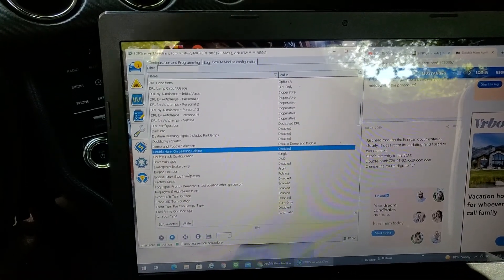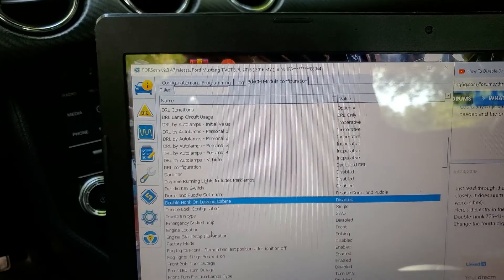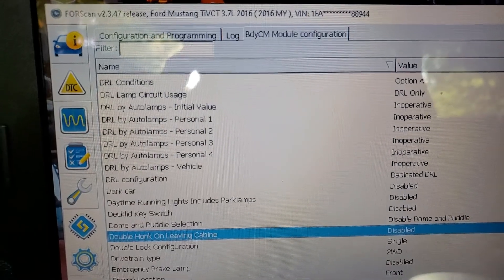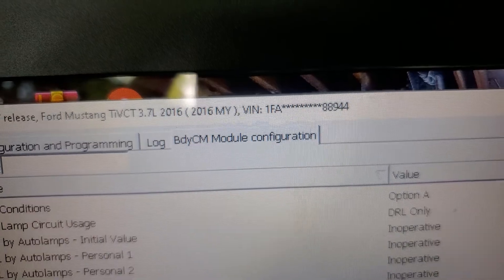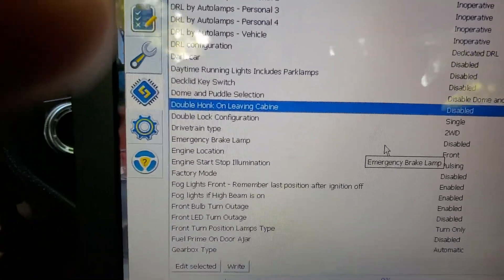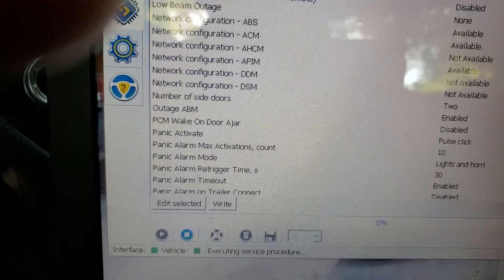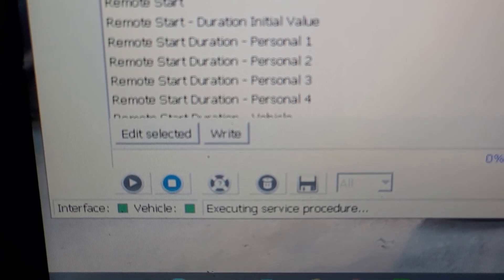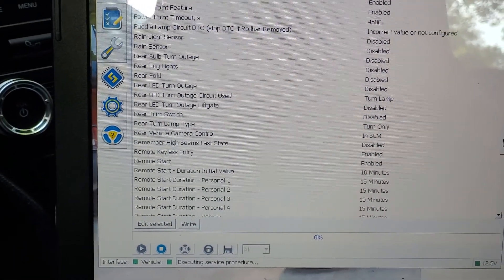How to turn off annoying double horn honk when exiting Mustang and Fords with Forscan Software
Make sure you click the Thanks button if this video helped you.

to get it.  You need a proper OBDII cable as well. See the site for info.

Feel free to post questions comments below